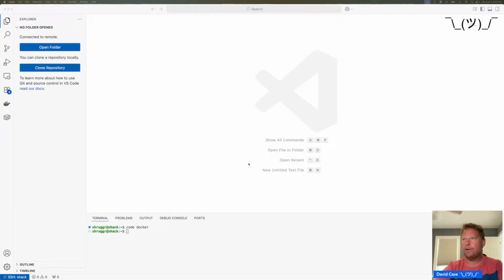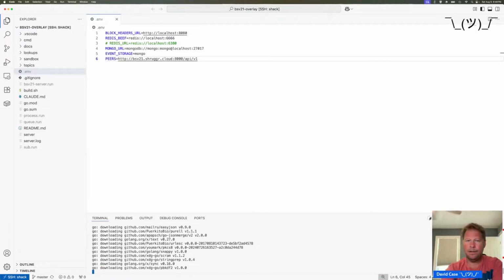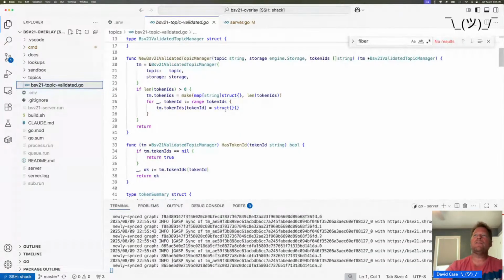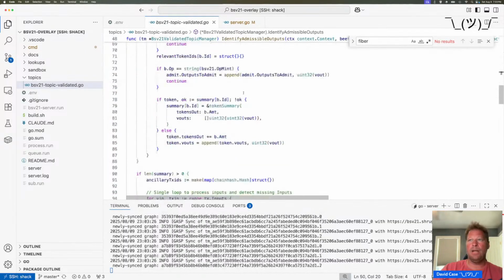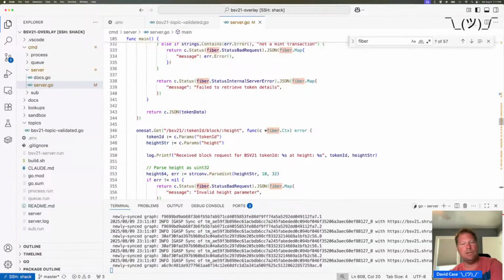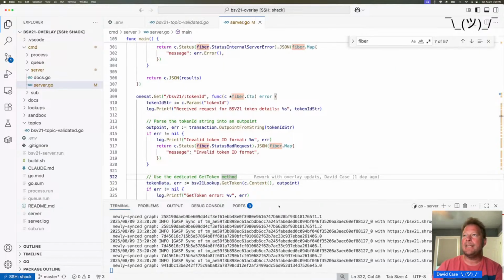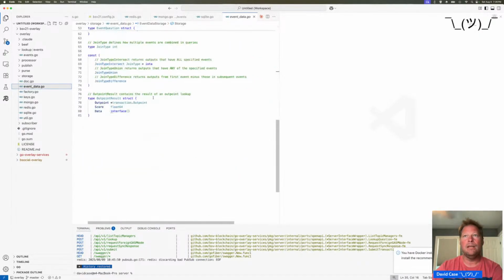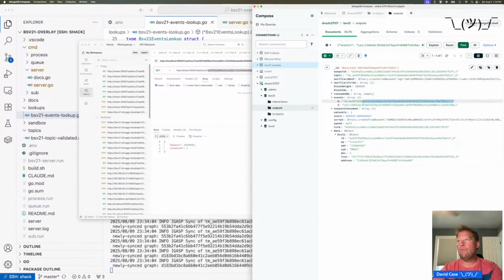BSV21 Overlay Setup